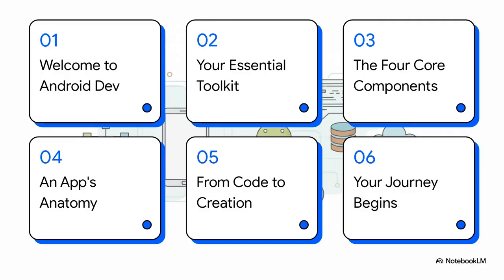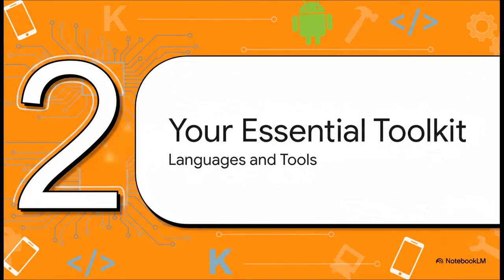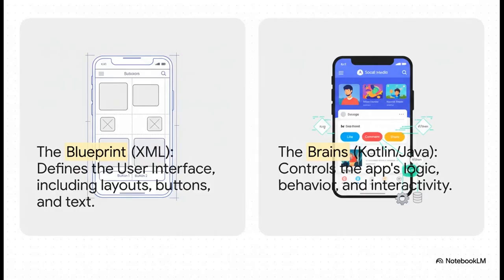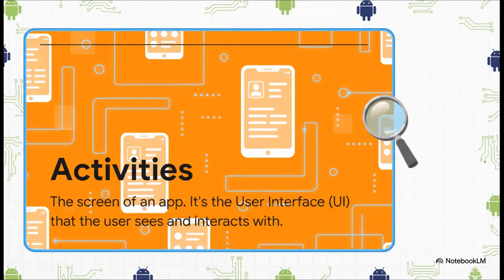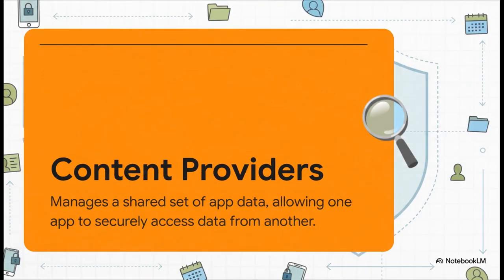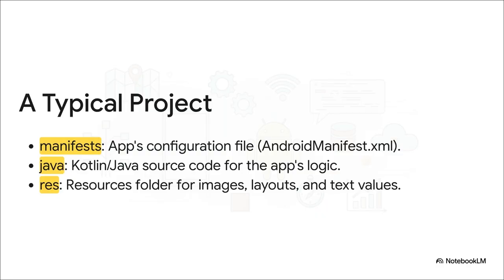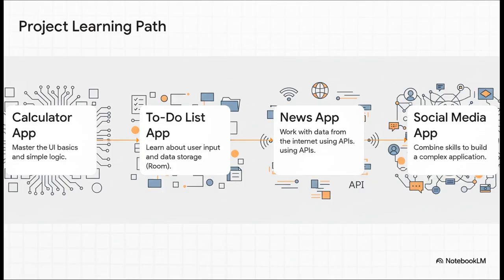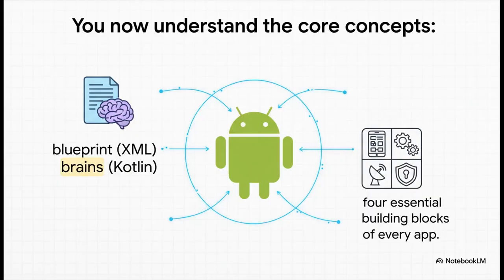Android development || Mobile App Development (2025) - Introduction Mobile Development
Essential Toolkit
Core components